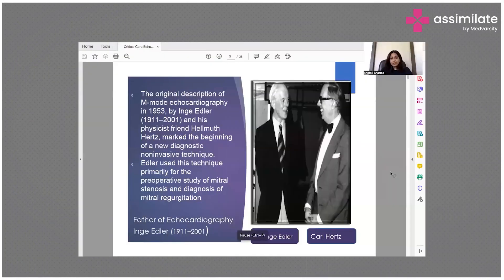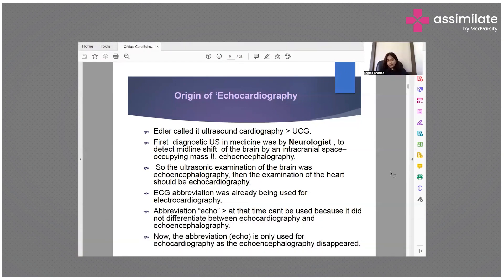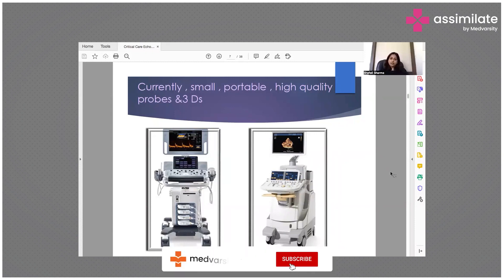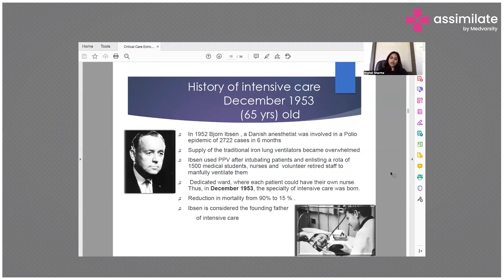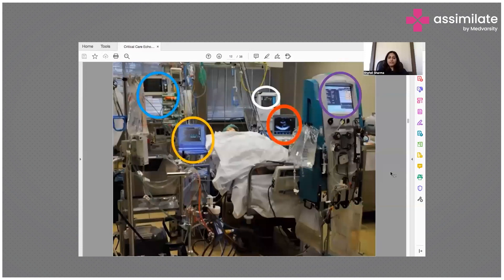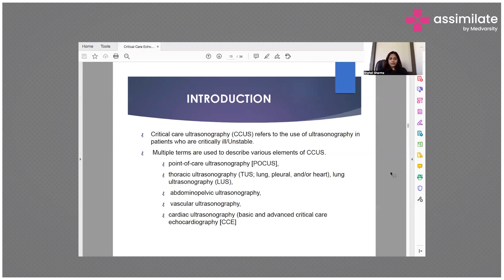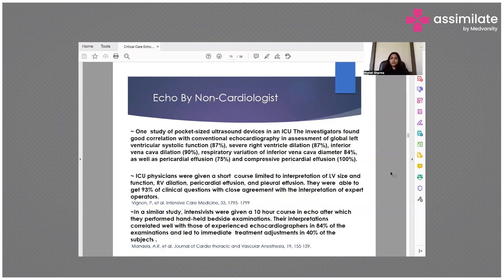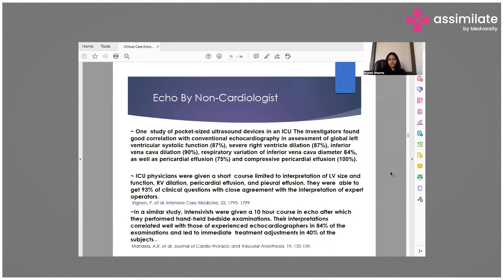Introduction to Echocardiography - A Medical Case Discussion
Echocardiography is a medical imaging technique that uses sound waves to create detailed images of the heart. It is a non-invasive procedure that provides valuable information about the heart's structure, function, and blood flow. These images, known as echocardiograms help cardiologists assess various aspects of cardiac health. Echocardiography plays a pivotal role in guiding treatment decisions and assessing the effectiveness of interventions.

Dr. Shefali Sharma, Head & Assistant Director, Department of Emergency Medicine & Trauma Center, Tender Palm Superspeciality Hospital, briefs us on the history of echocardiography.